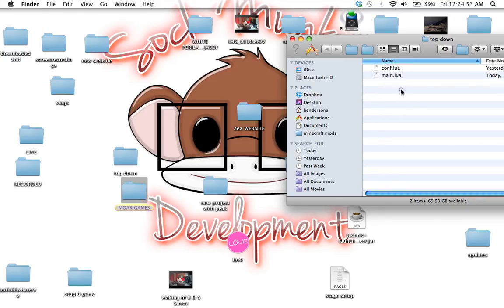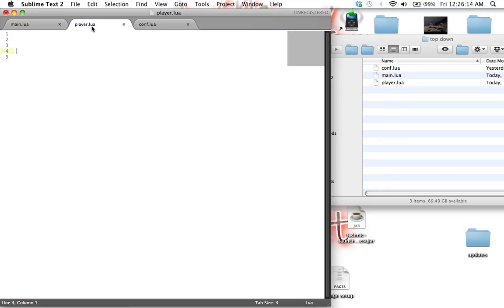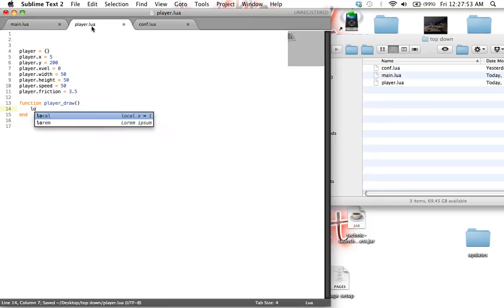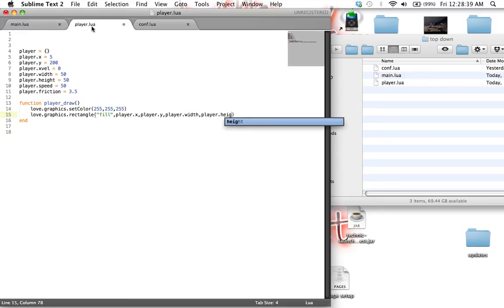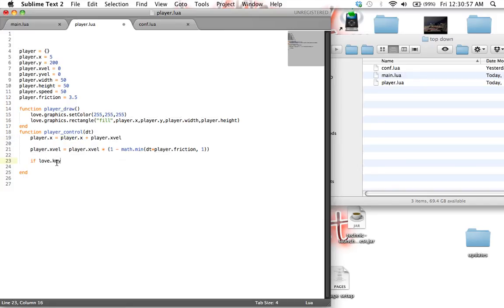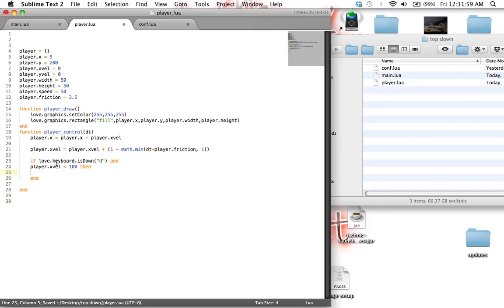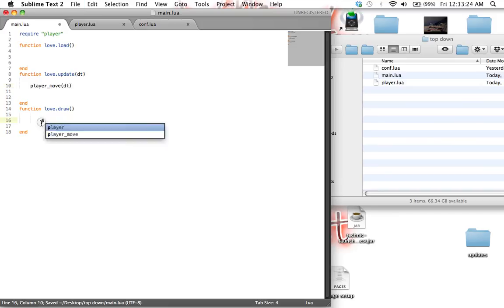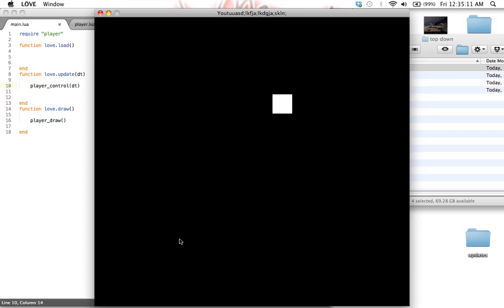Love2d Advanced Tutorial: Smooth Player Movement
Smoother moving sprites and such!
SUPER SEXY SUBLIME TEXT EDITOR!